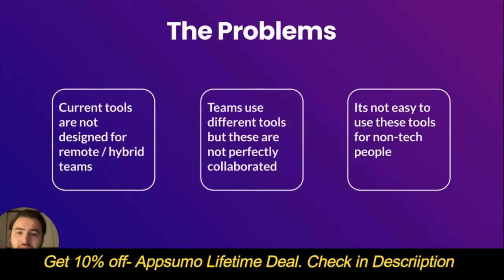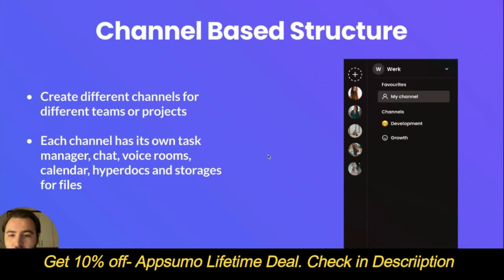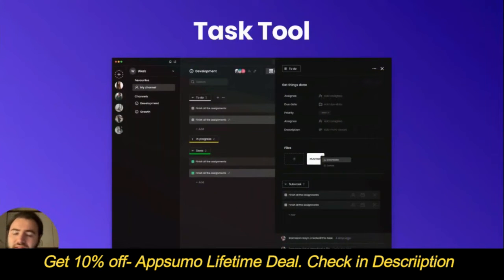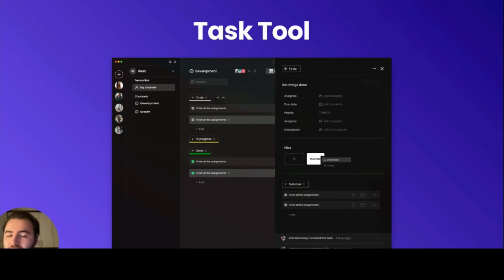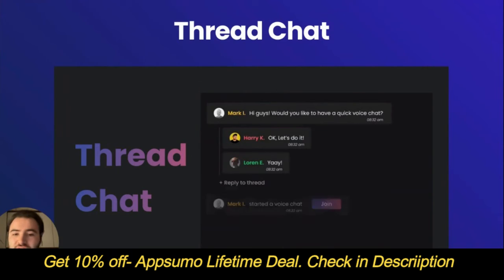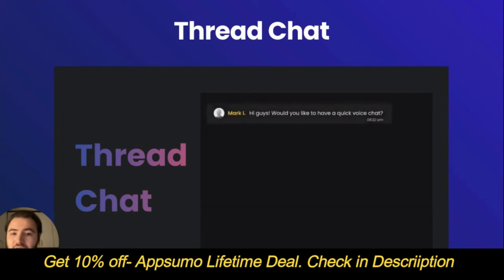Werk Review: Appsumo Lifetime Deal & Demo Video | is It Best Slack Alternative? Collaboration Tool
Werk lets you host asynchronous recordings, audio chat, doc editing, and task management in one place to simplify remote collaboration

VideoCredit: Werk